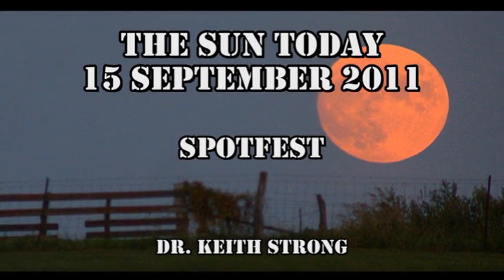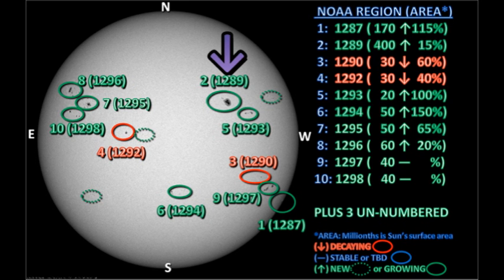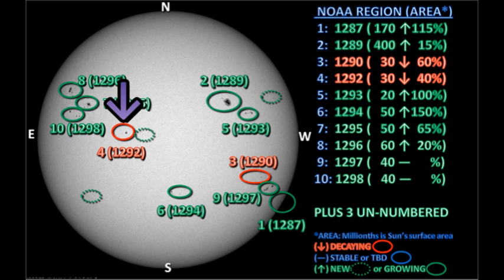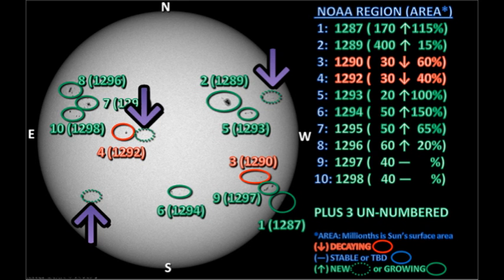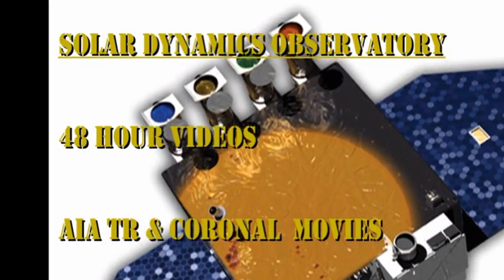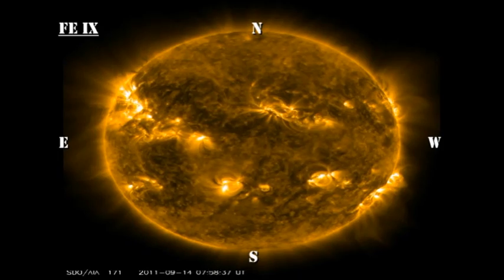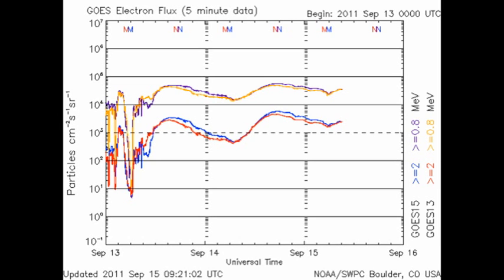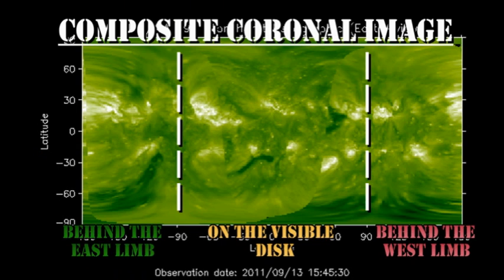THE SUN TODAY: 15 September 2011 - Spotfest